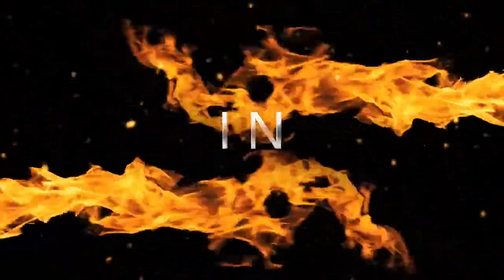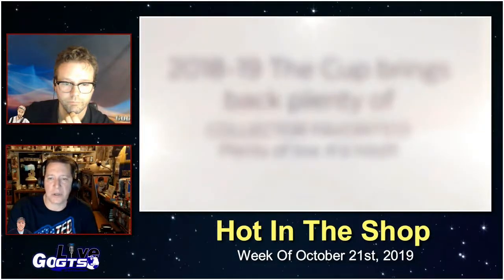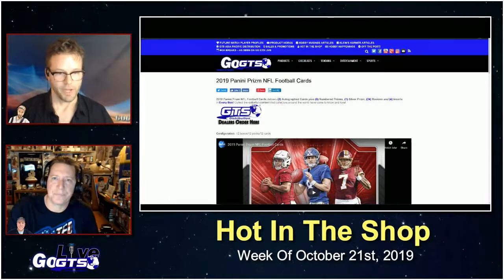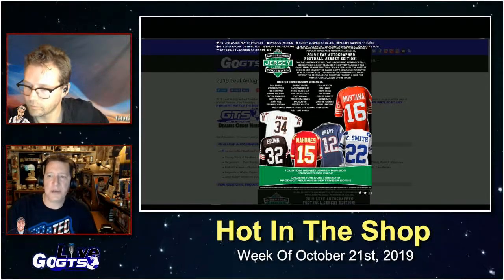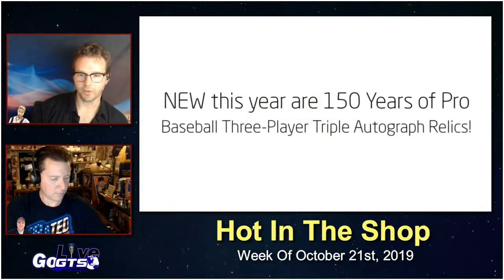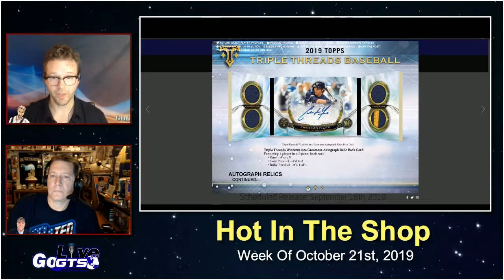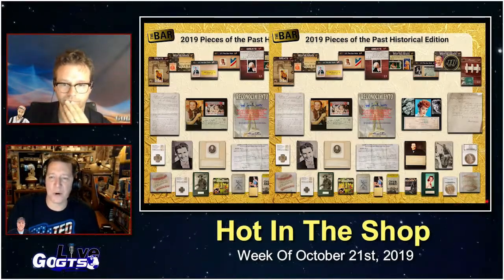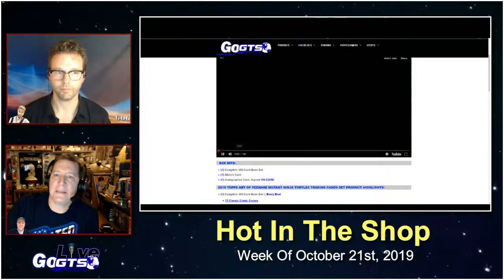Hot In The Shop For The Week Of October 21st, 2019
We preview all of the new releases arriving at hobby shops and breakers this week with "Hot in the Shop" for the week of October 21st, 2019. Check it out!